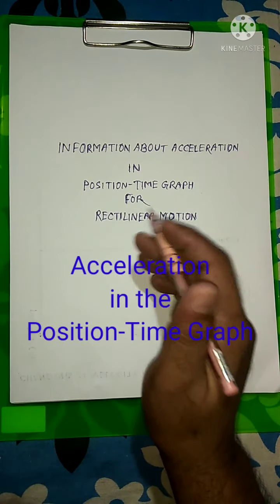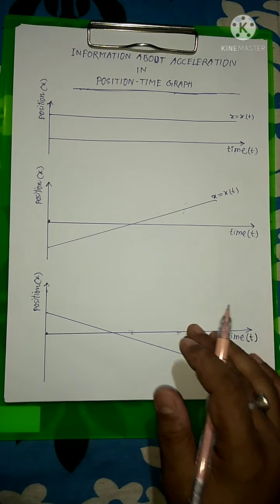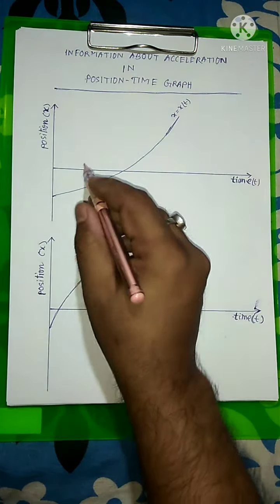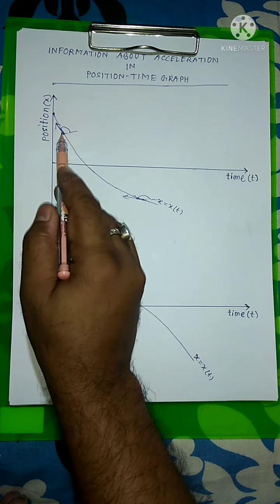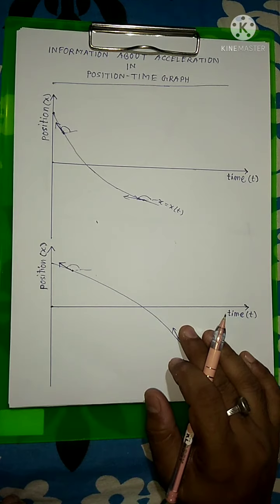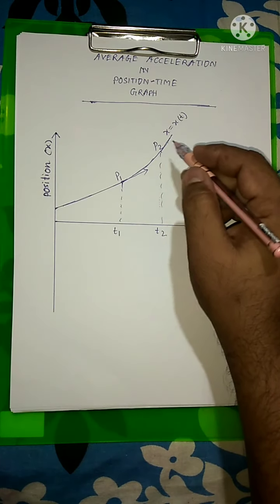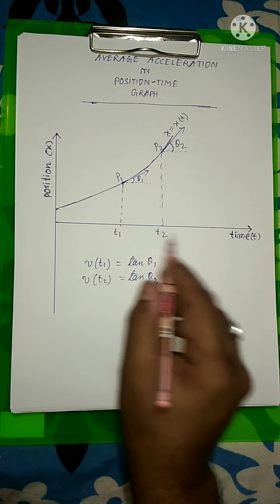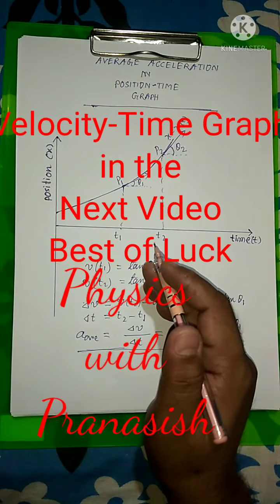Acceleration in Position-Time Graph, Learn with Pranasish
we get to know whether there is zero acceleration, positive acceleration, or negative acceleration according to the curve obtained in the position-time graph according to the rectilinear motion of a particle, straight line in the position-time graph indicates zero acceleration,
Velocity-Time Graph in the Next Video